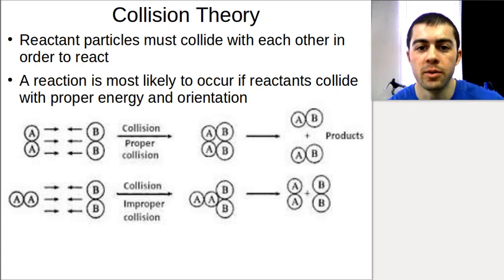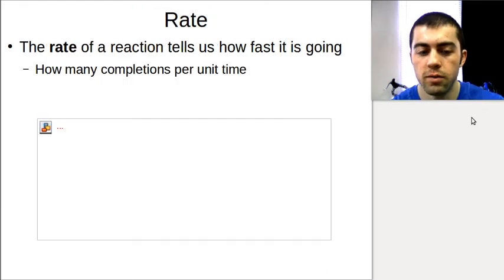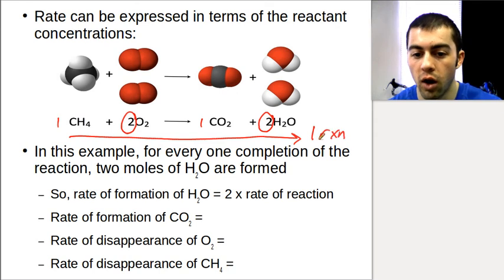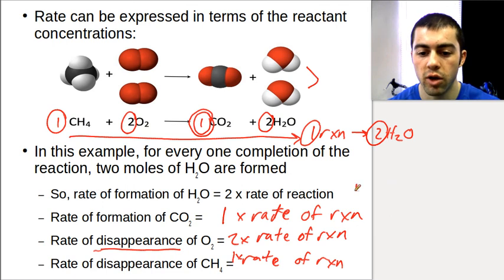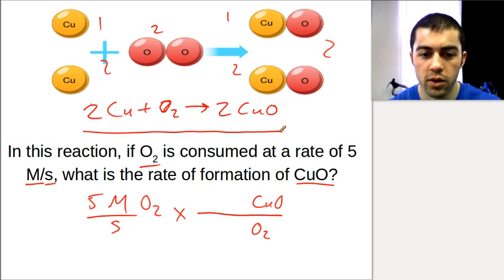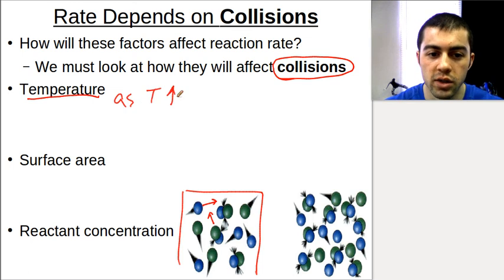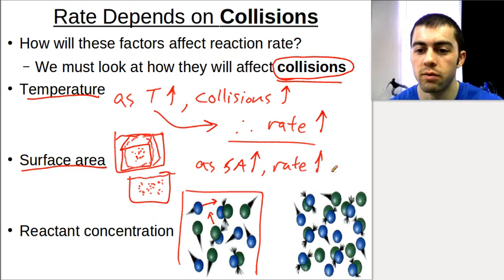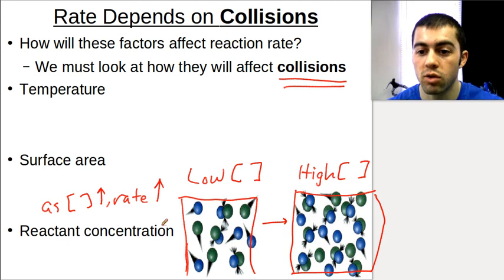Rates and Collision Theory - Regents Chemistry